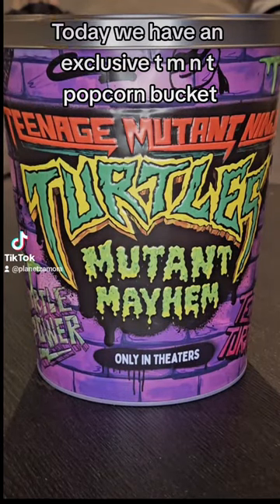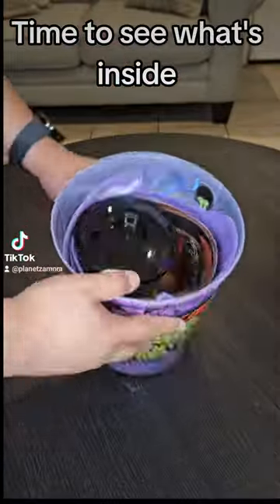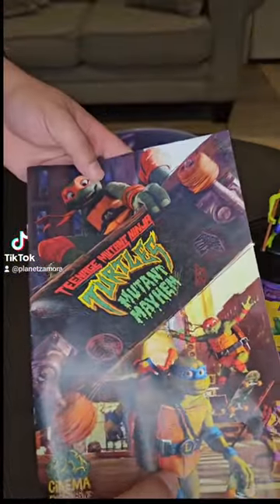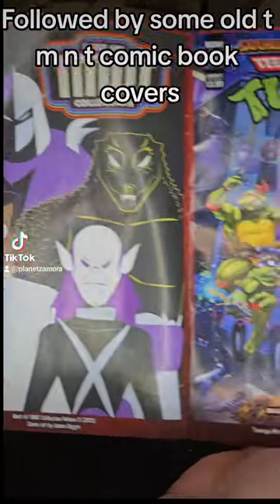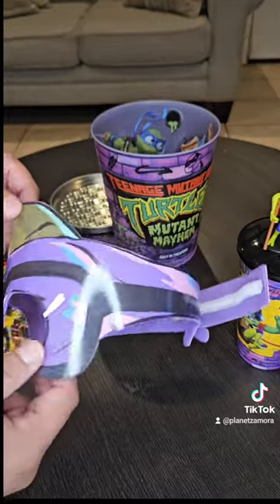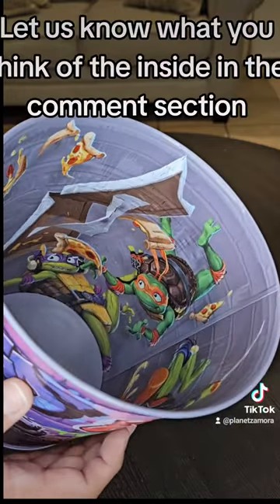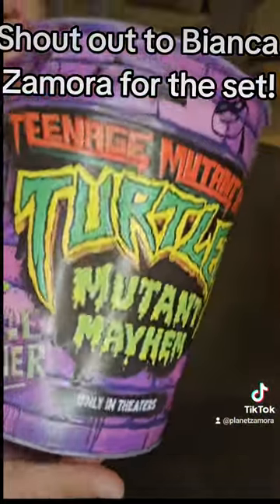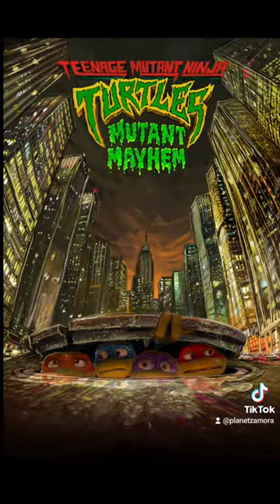exclusive cinematic Tmnt popcorn bucket.